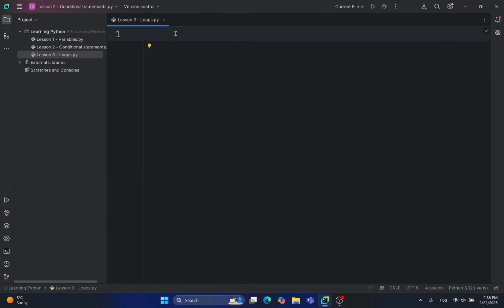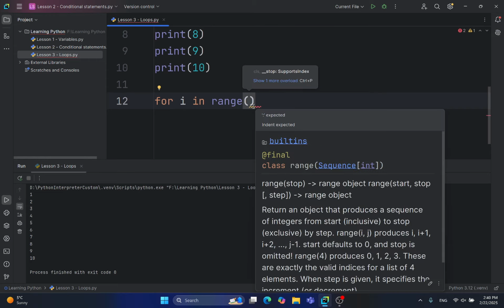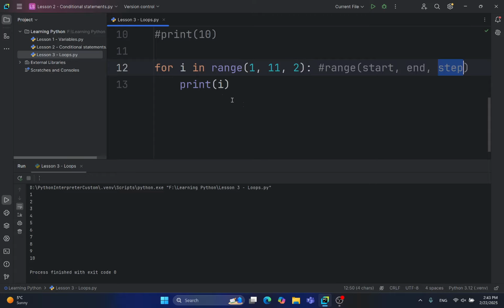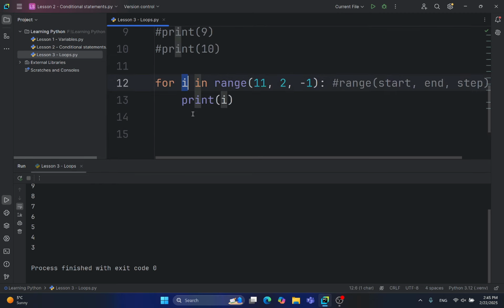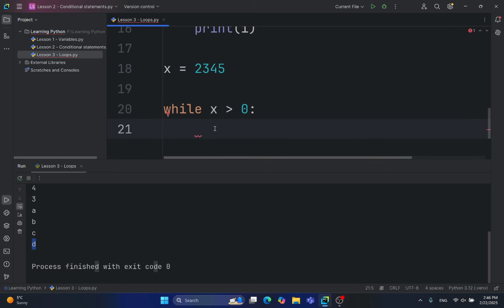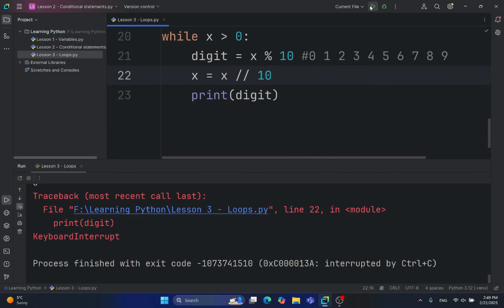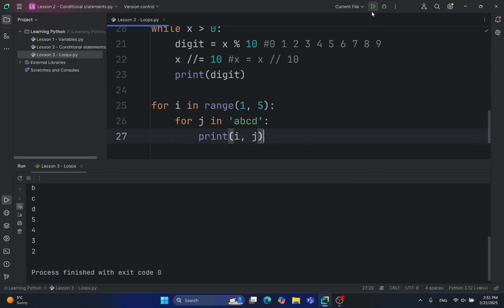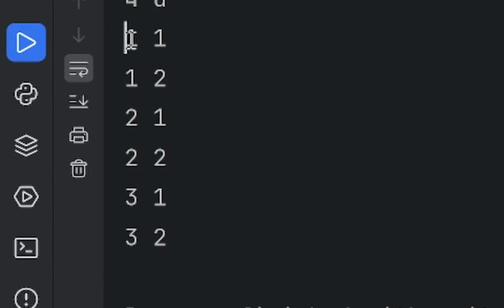Overcome Python Loops in 10 Minutes! [For, While, Nested] | #3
What are loops and when to use them?
Loops repeat certain part of the code. Depending on your case you would either use FOR or WHILE. For is used when you know the exact number of repetitions you want. While is used when you need some operations in order to find the number of repetitions. I also mentioned some shortcut, but more about all these topics you will find in my video. Enjoy!

Chapters:
0:00 Intro
1:00 For
5:20 While
8:31 Nesting loops
10:40 Outro